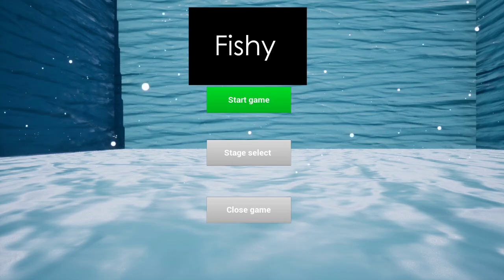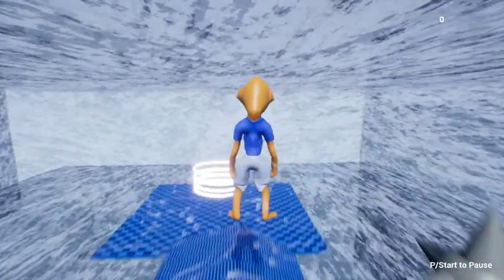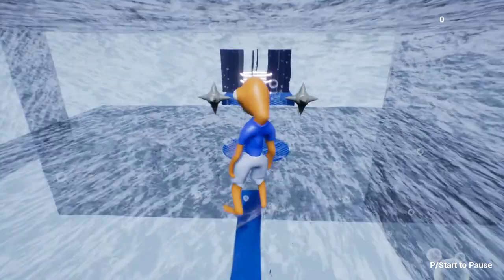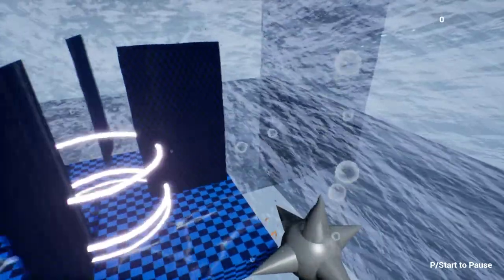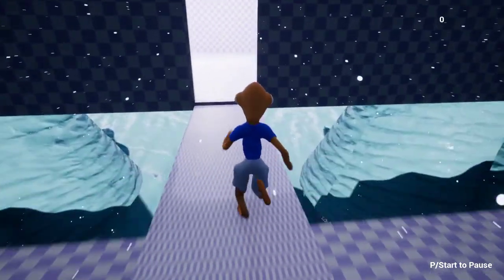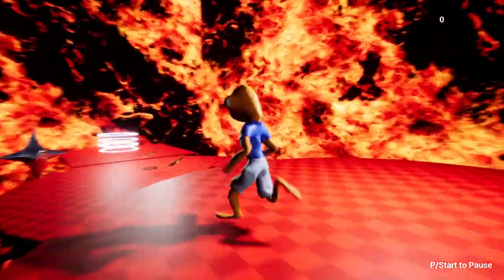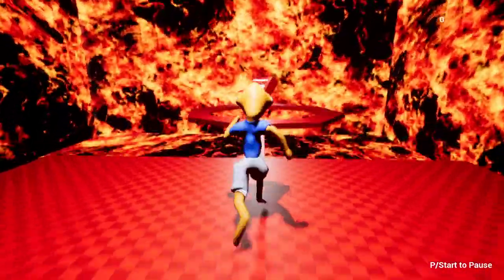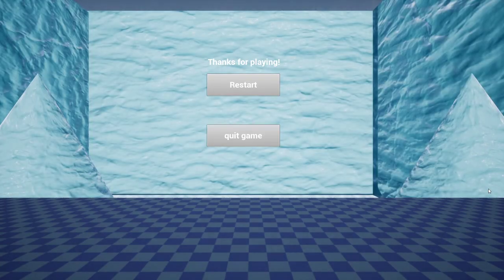Fishy Challenging but well made platformer! we beat it!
Fishy is a platformer that goes from slow and easy to *THROWS KEYBOARD AT THE F*@ING WALL* so quick but I enjoyed it